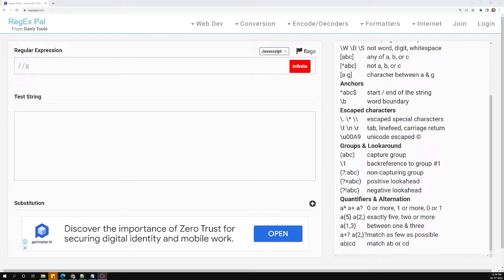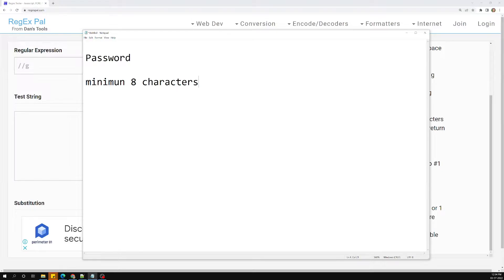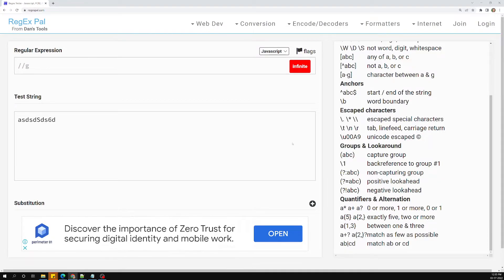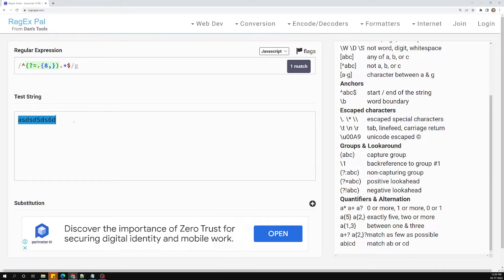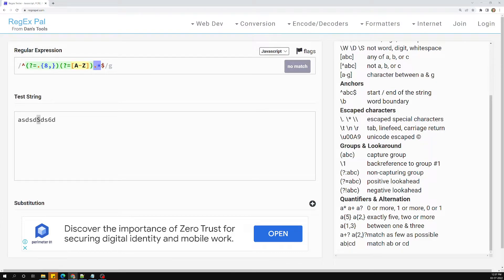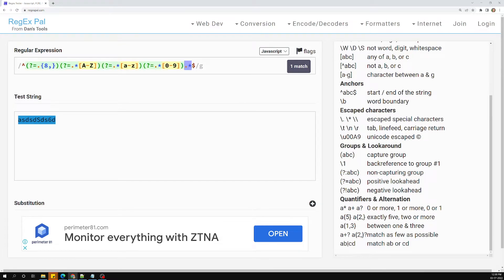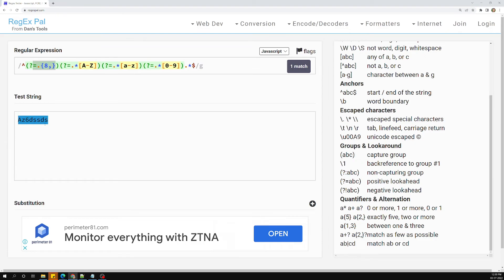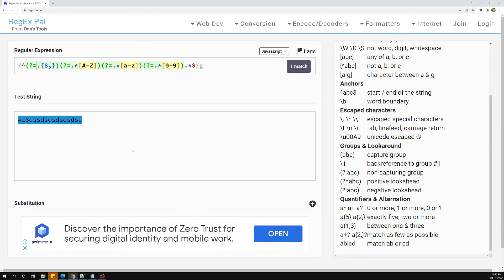27. Finding Password Strength of text using the lookahead groups using Regular Expression - RegEx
In this video we will see how to find the password strength of the text using the lookahead groups using the Regular Expression - RegEx